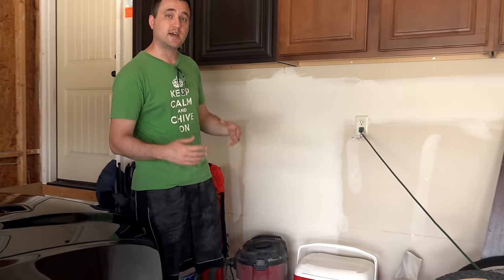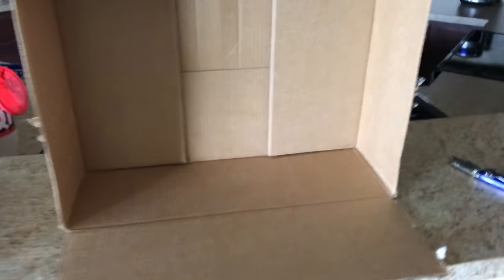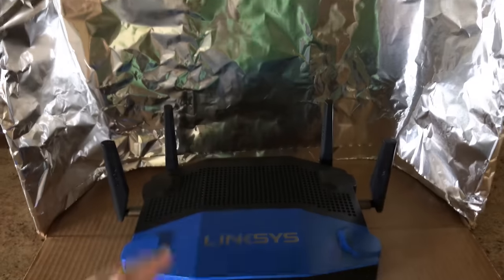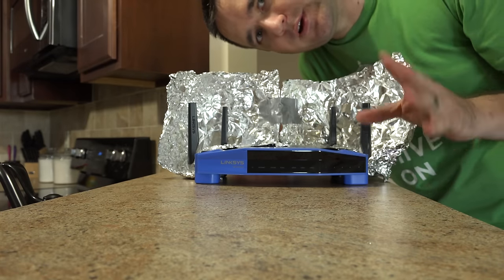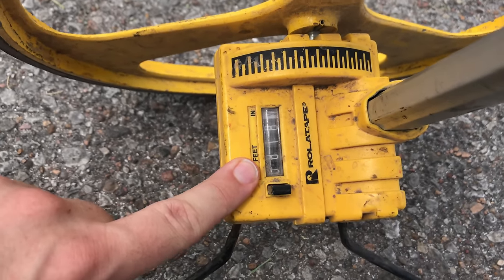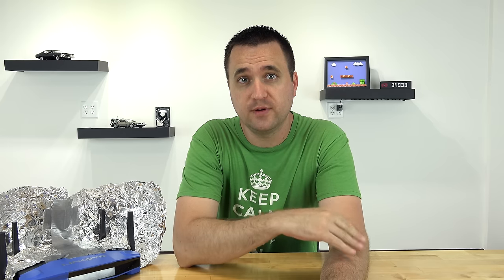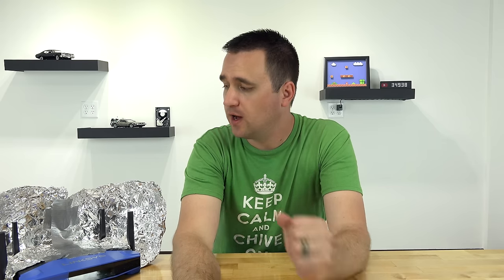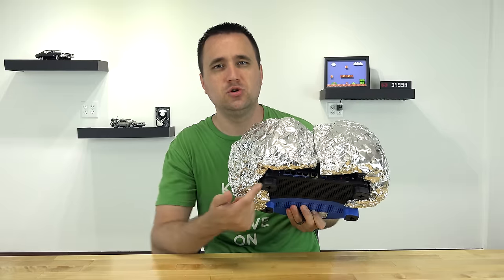How much can Aluminum Foil Extend WiFi Range?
I was curious!